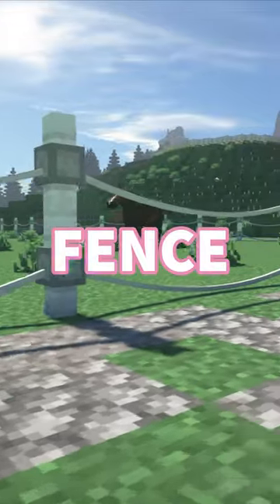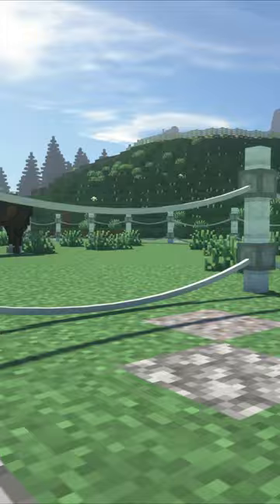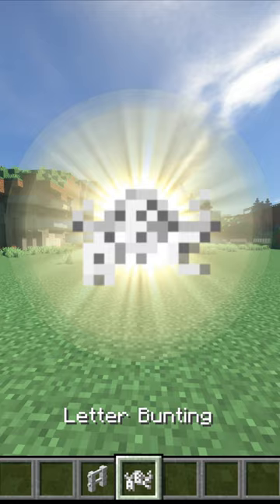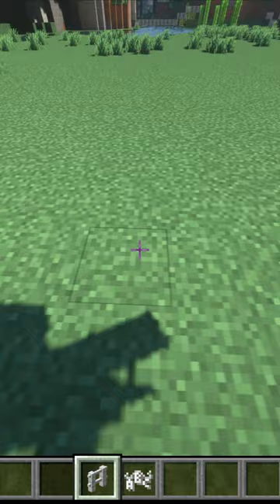Minecraft horse electric fence⚡ Pinehaven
Cute Minecraft fence design for equestrians + horses!